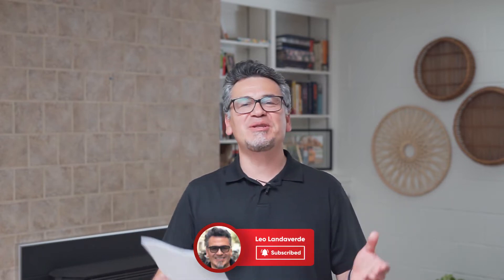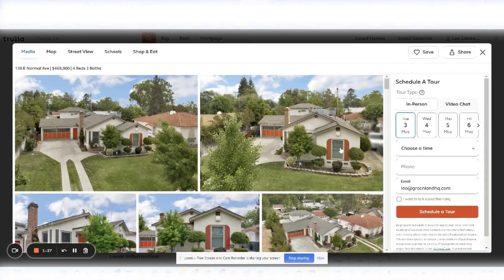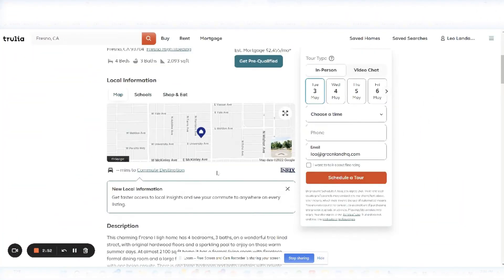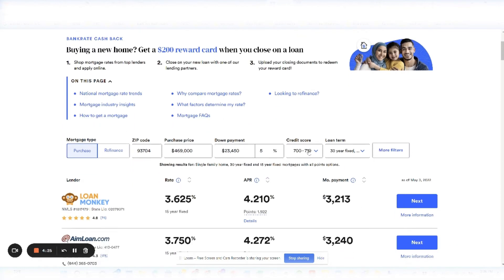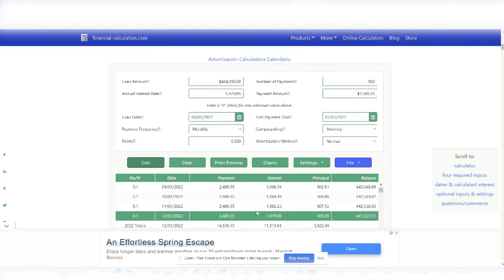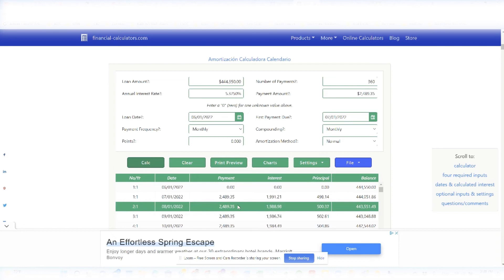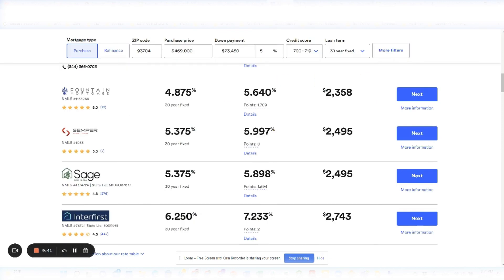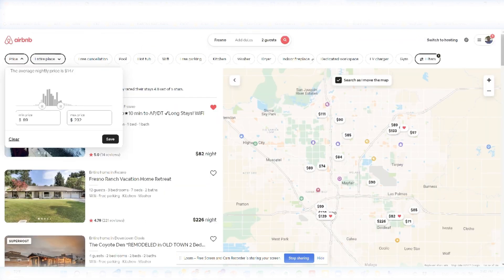Fresno Real Estate ★ Airbnb House Hack and Live for FREE!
Mortgage rates are the highest they have been since 2011. Depending on your credit and downpayment, you could be paying anywhere from 5.25% to as high as 6% for a 1st mortgage.  That could represent anywhere from $500 - $700 more a month in principal and interest payments than 2 years ago.

 So I have a house hack for you today.  What if you were able to turn your house into an Airbnb and have at least ½ your mortgage payments covered by this additional income.  In today’s video I’ll show you HOW!

Hey Leo here, bringing you business tips, business advice and motivation on a weekly basis. If you want to learn how to grow a business or scale a business without sacrificing profit, this is the place for you.